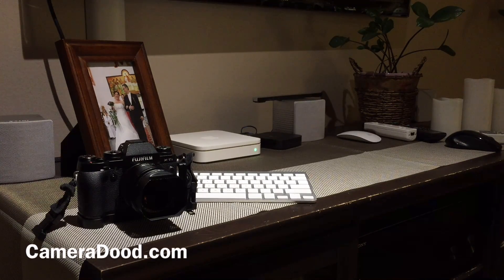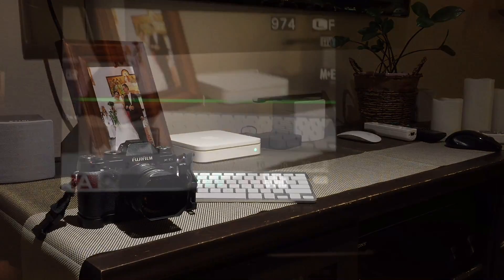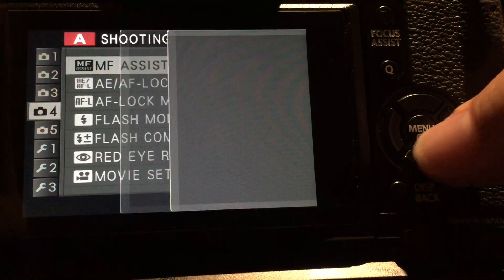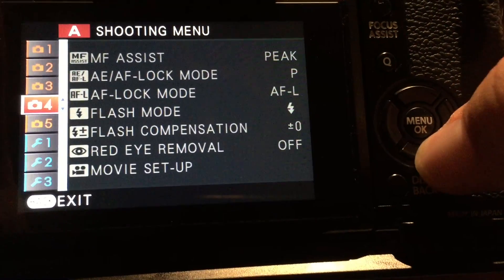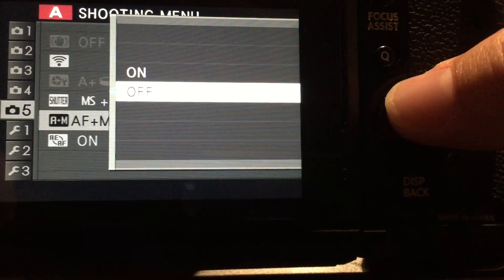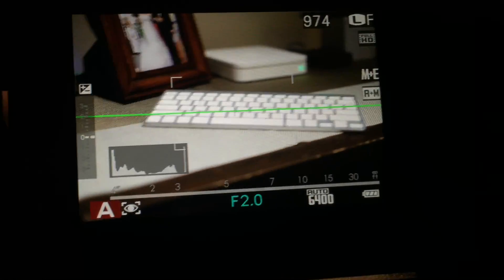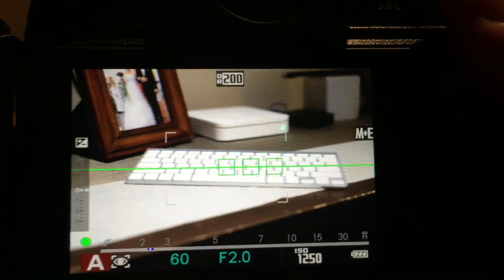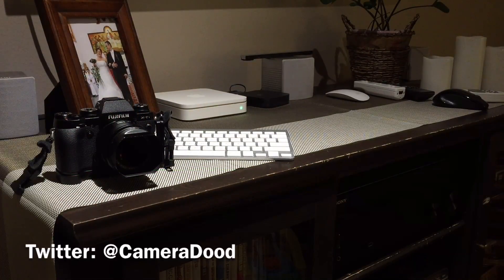Fuji XT-1 Auto Focus Override With Focus Peeking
How to enable AF override on the Fujifilm XT-1 Firmware Version 4.0